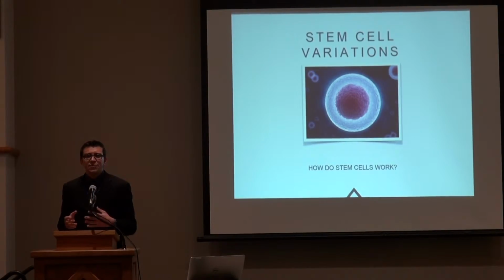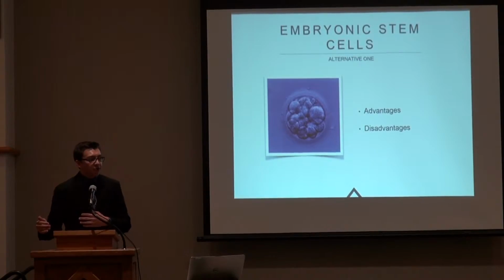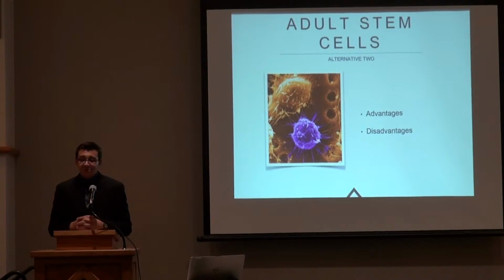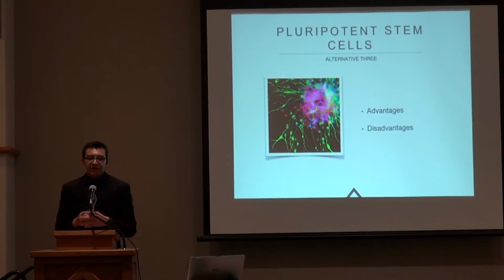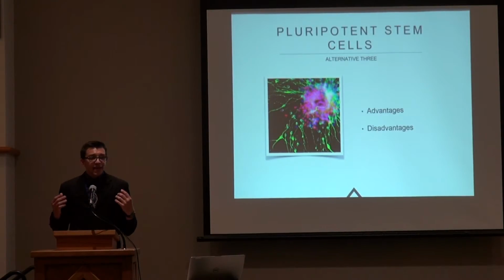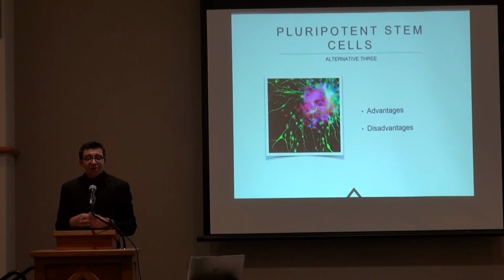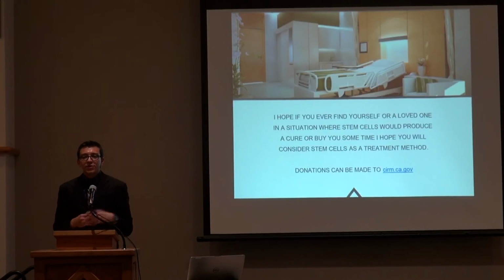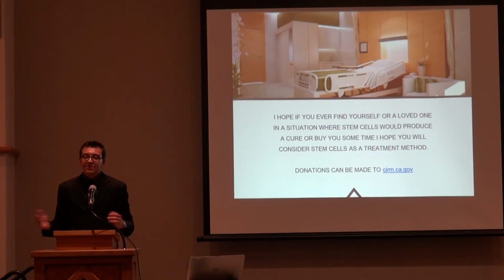Hunter Boschert/3rd Place Finisher Speak Up Louisville Contest